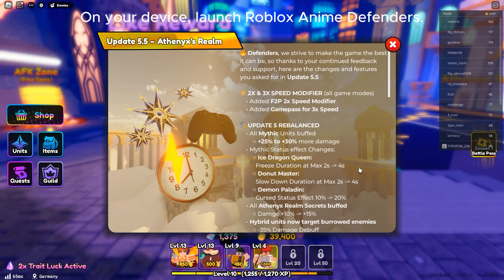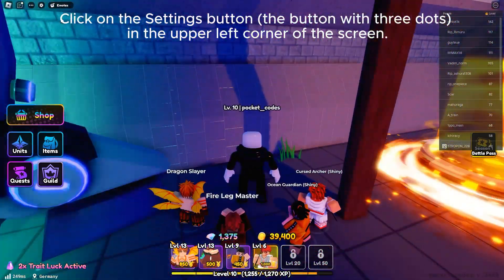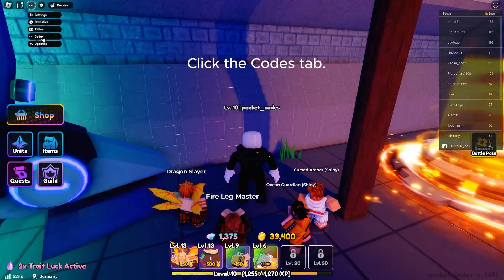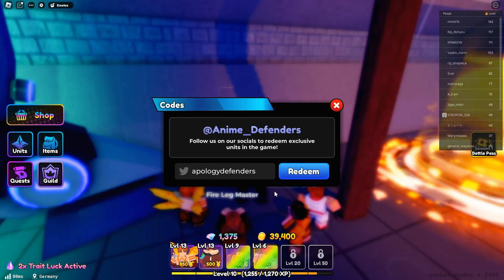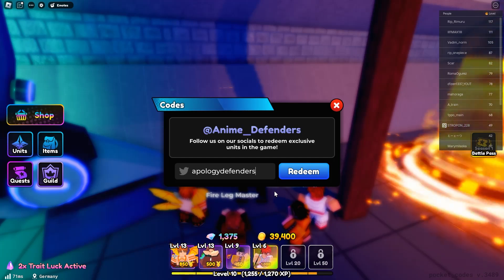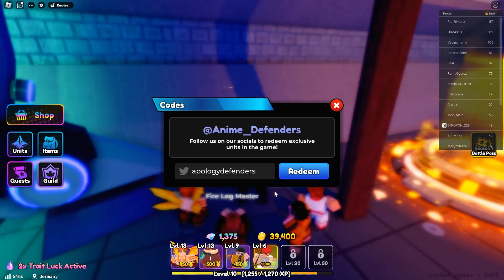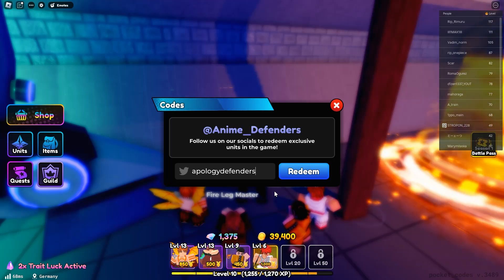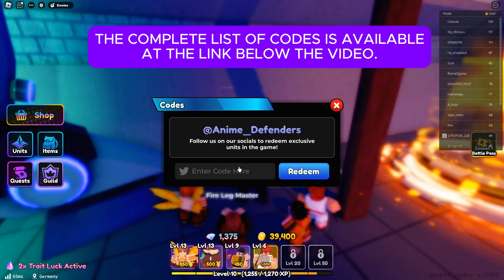[ROBLOX] [⚡UPD 5.5] ANIME DEFENDERS CODES | HOW TO REDEEM?